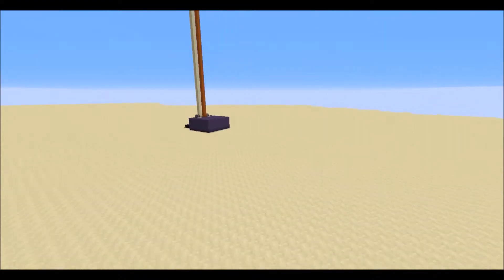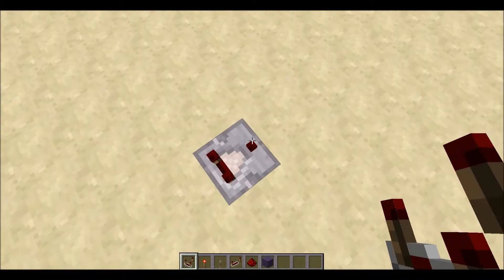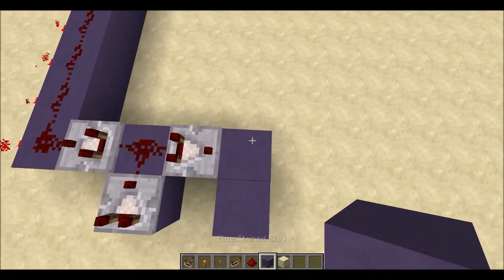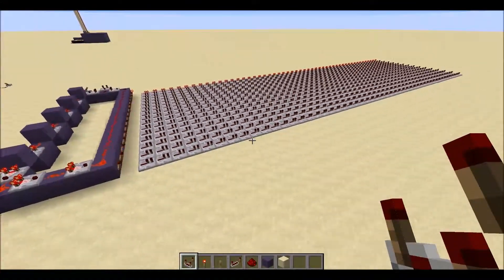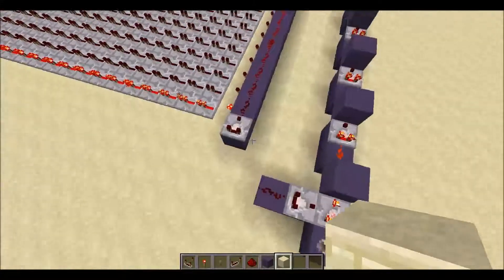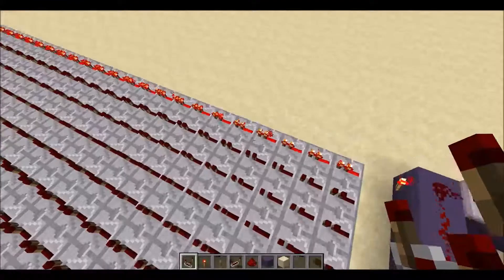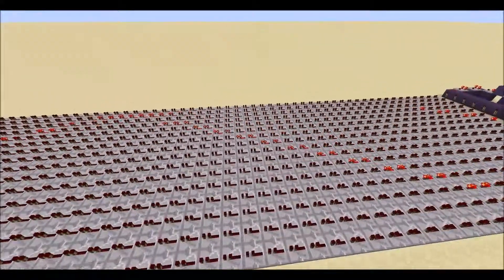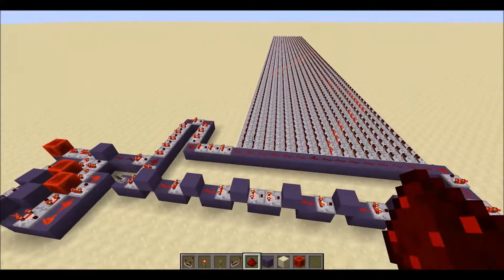Minecraft Redstone - Oscilloscope - Redstone Tutorial 9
This Series covers the basics of Computer making in Minecraft. This is a video on the construction of oscilloscope and also demonstration of different types of waves.

+The Minecraft Replay Mod might have been used for some parts of the video!